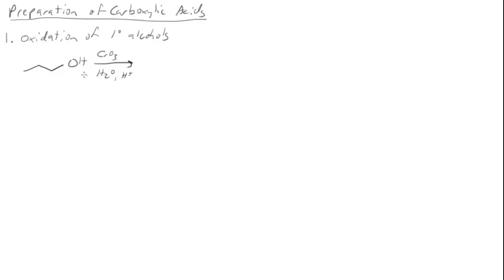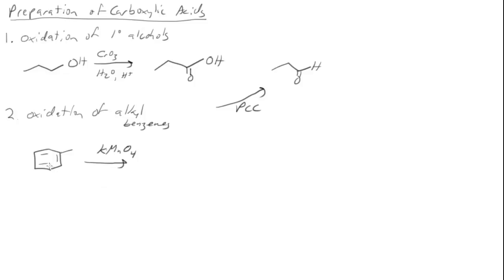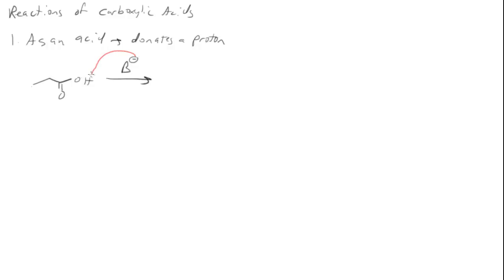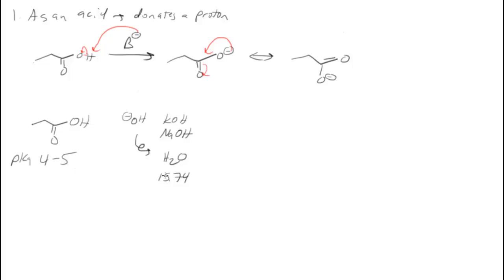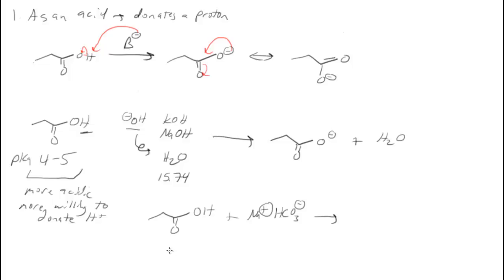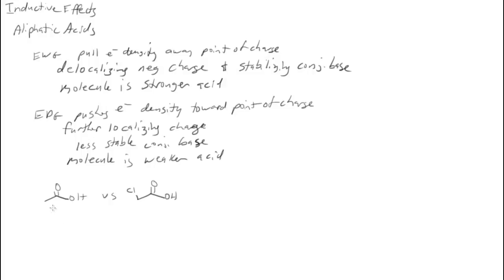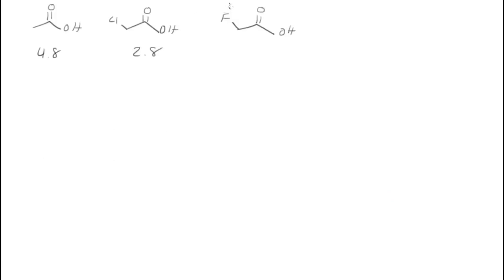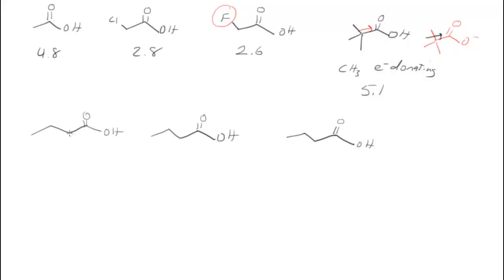Ch 19 Carboxylic Acids 2 - Inductive Effects and Acidity